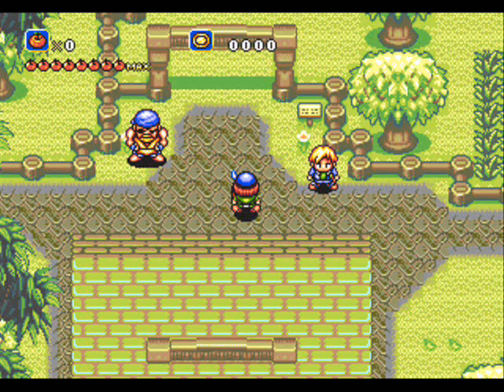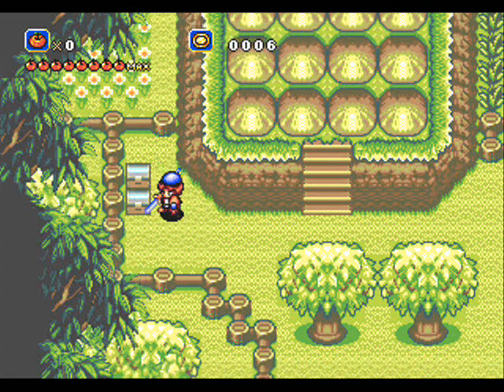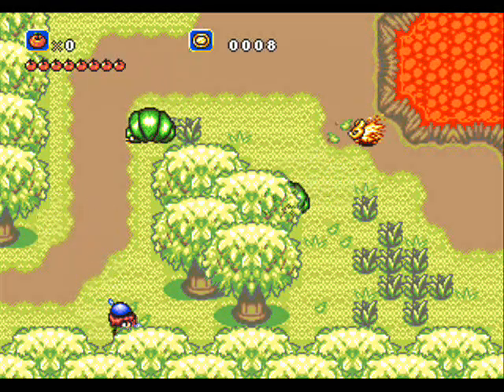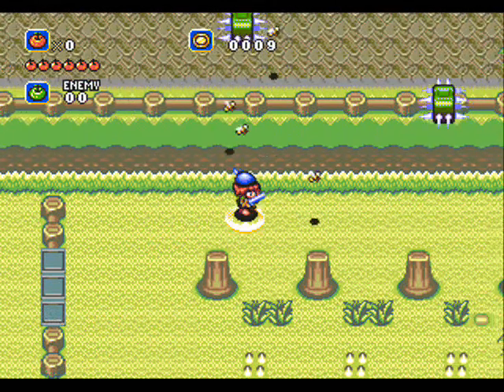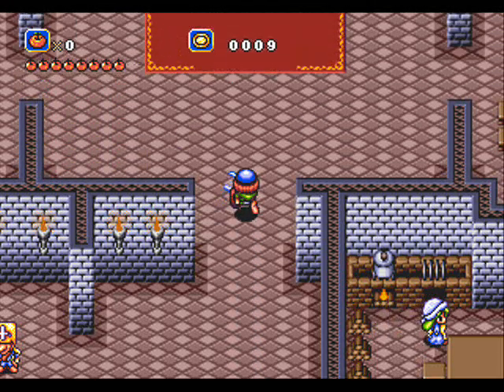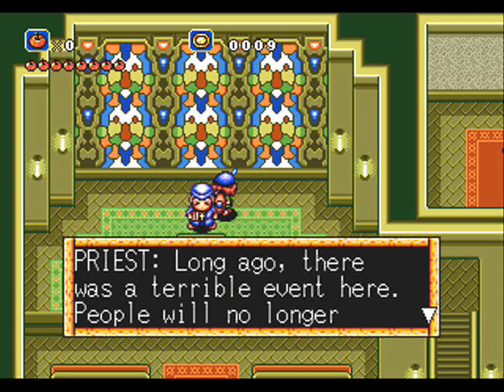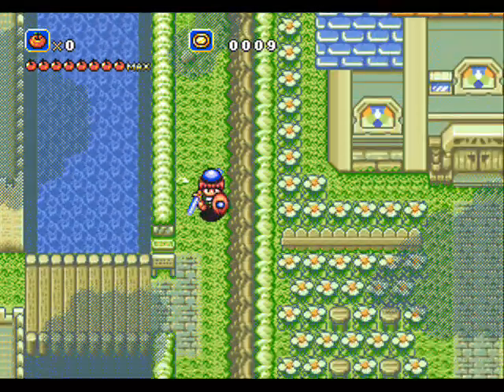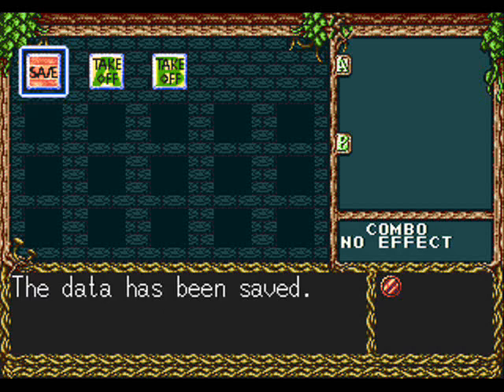Let's Play Soleil (02/33) - Where's the Sundae Slide?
We complete the first obstacle course, which does nothing whatsoever to impress the King and his sexy sidekick... but hey, shiny bronze medal! We then waste some time in a mostly-abandoned playground before heading off to Dahlia Valley, where EMO MONSTERS live! (Plus it's the only place we haven't visited yet.)